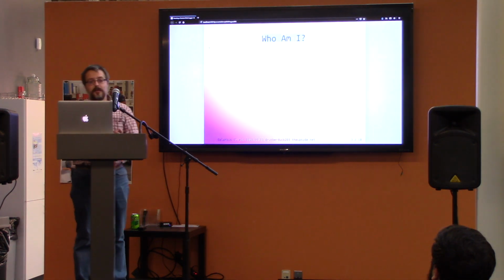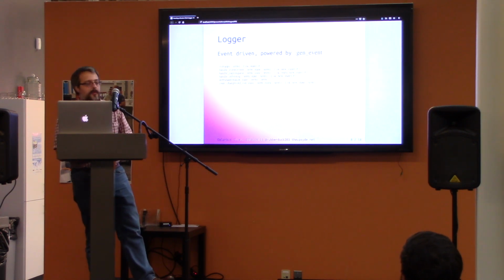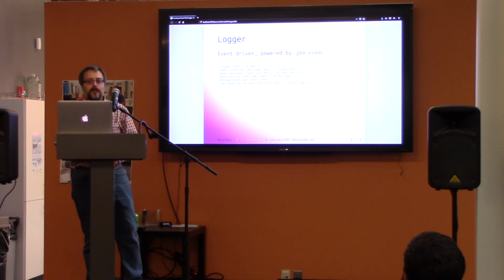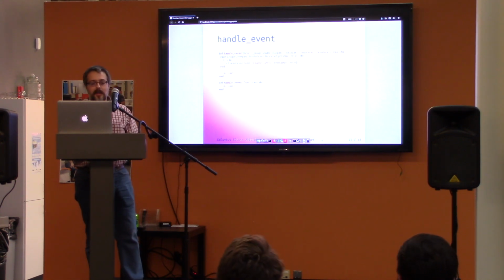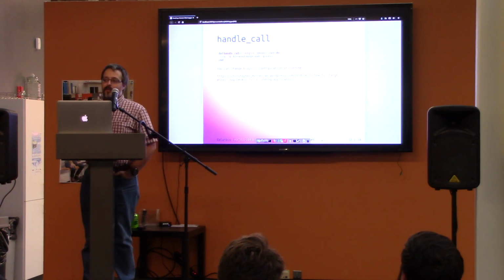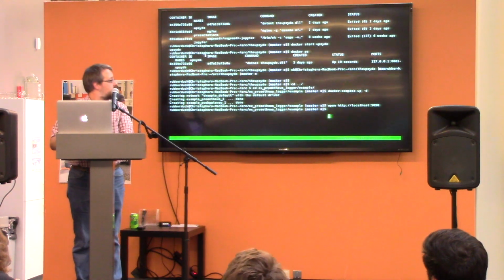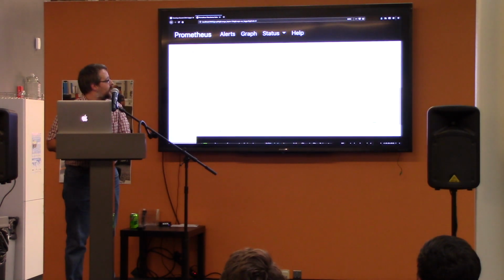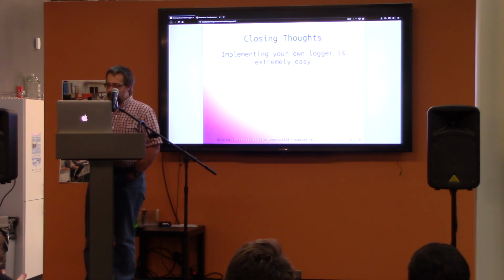9/03/19 - Chris McClellan - Implementing a Custom Elixir Logger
We had some audio difficulties this month and for that, we apologize. We are working on the audio and it will be better next month.

About Us: We are a community of developers with a passion for the elixir coding language. We meet on the first Tuesday of every month and are always looking for speakers. Interested in speaking?

Thank you to our host:
Scriptdrop